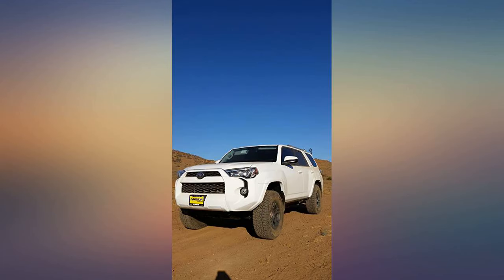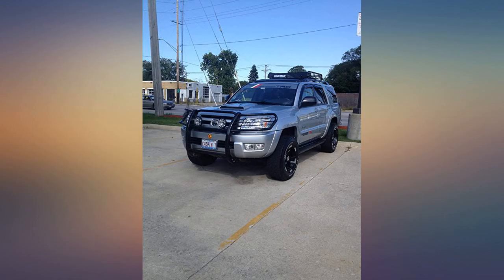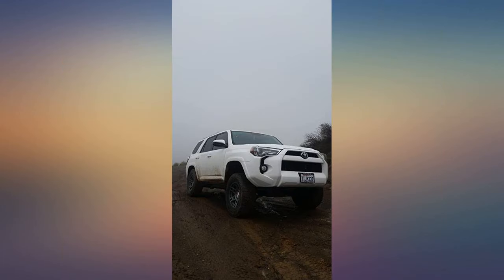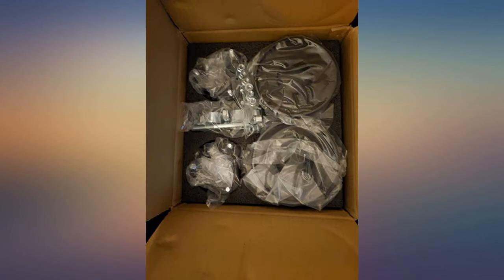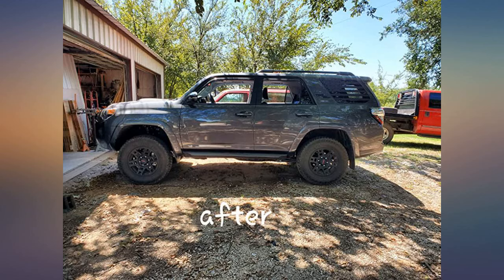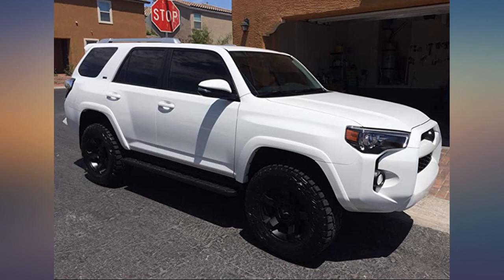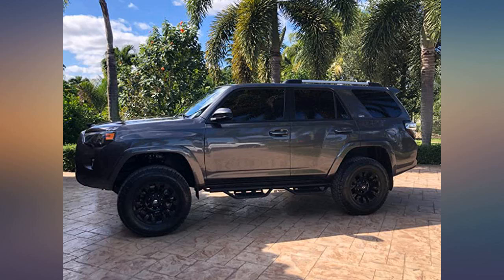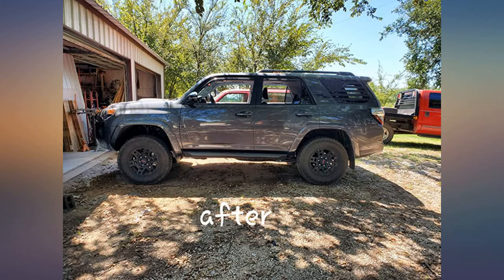ReadyLift 69-5060 Smart Suspension Technology Lift Kit review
Main Features:
by entering your model number.. Includes 2 rear OEM style blocks, 2 coil spring extensions and 2 front bump stop extensions. Includes carrier bearing spacer and 2 OEM shock extension brackets. The kit contains all necessary hardware. Maintains OEM ride quality